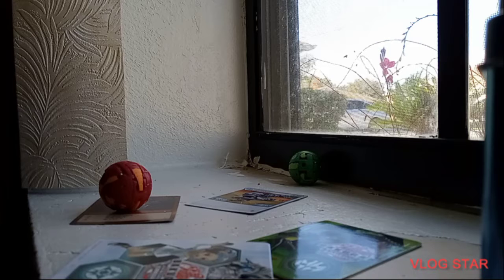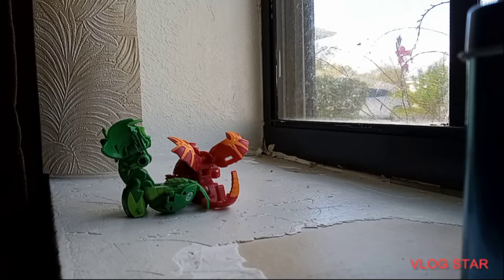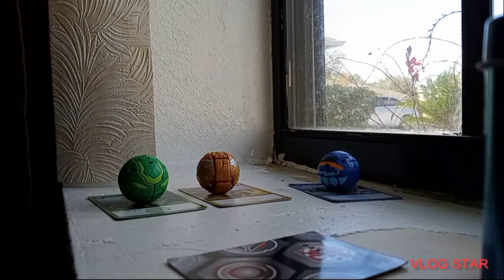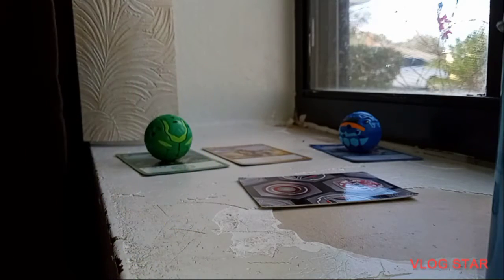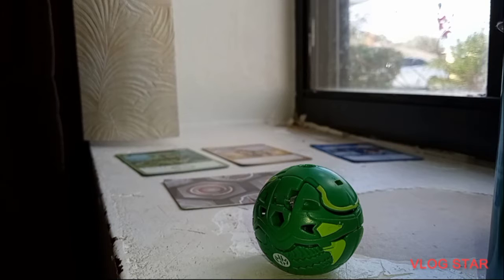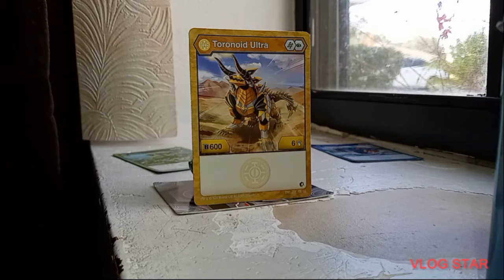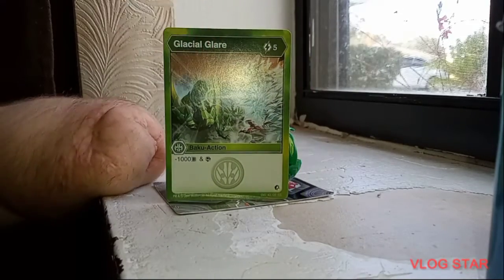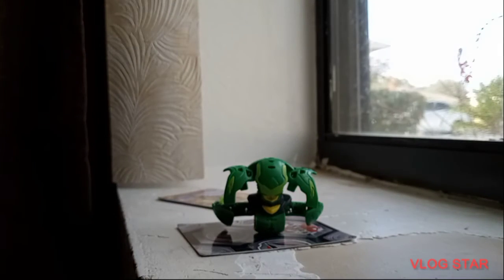Aurelus Toronoid ultra 3 pack